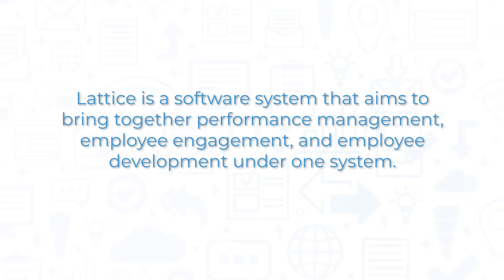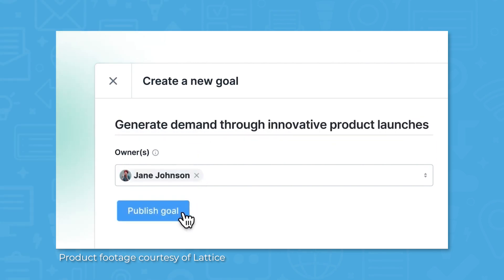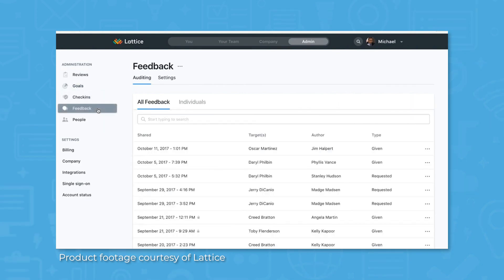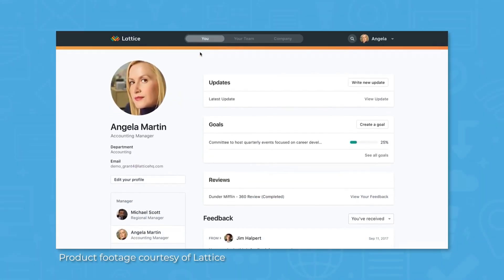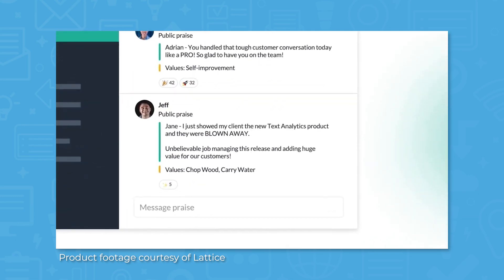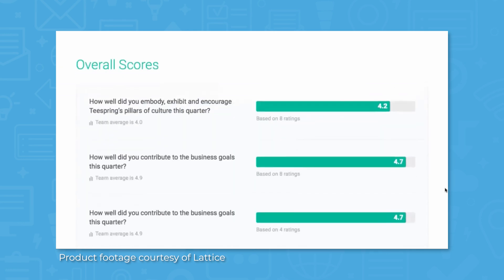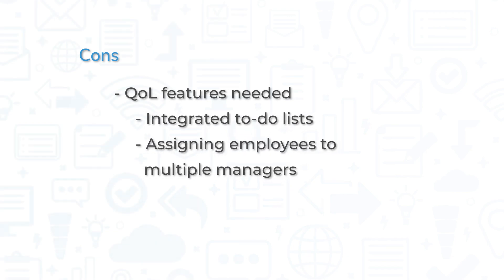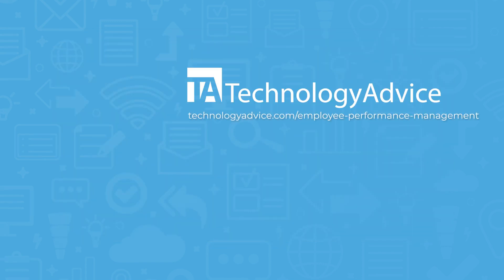Lattice Review: Top Features, Pros & Cons, and Alternatives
This video reviews Lattice, a software that aims to bring together performance management, employee engagement, and employee development under one system.

➤ CHAPTERS
0:00 - Intro
0:24 - What is Lattice?
1:26 - Top Features
2:40 - Pros & Cons
3:07 - Alternatives
3:20 - Use our Product Selection Tool!